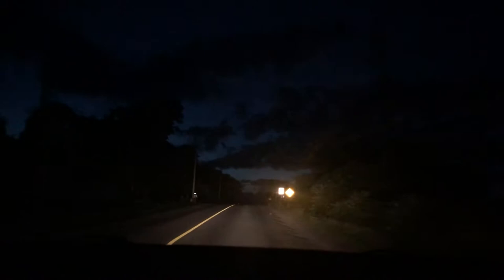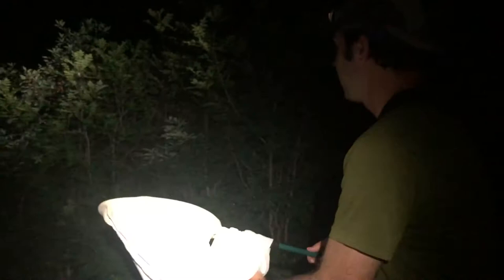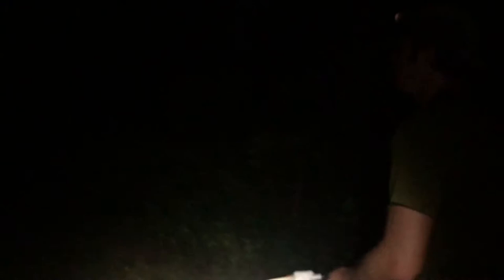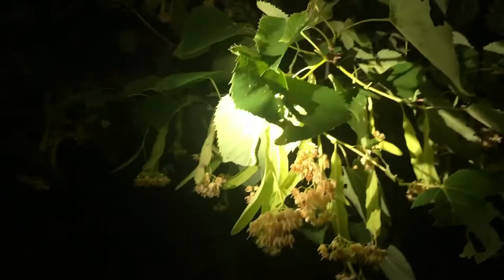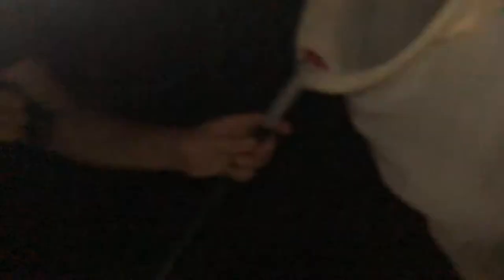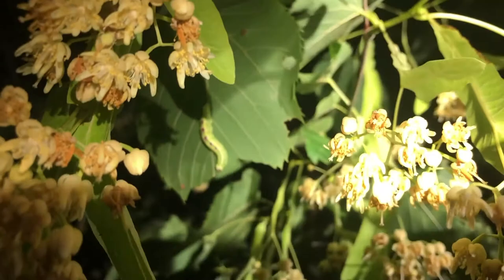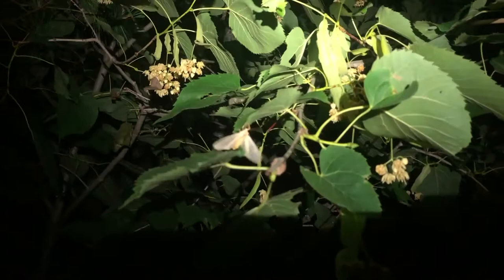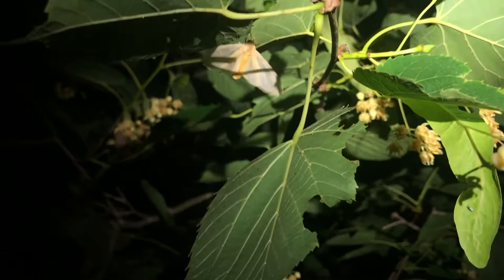Mothing with Laura (and Robert)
Go along with Humber Arboretum Nature Interpreter Laura and her partner Robert as they head out to look for moths in Southern Ontario. Robert is a Park Naturalist currently studying environmental science. If you're going to go mothing, remember to go with a friend and treat the natural spaces, the moths, and the other nocturnal creatures with respect.

(Note: The Humber Arboretum is only open to the public during daylight hours. Please only moth in areas which are open after dark.)

Humber.ca/arboretum